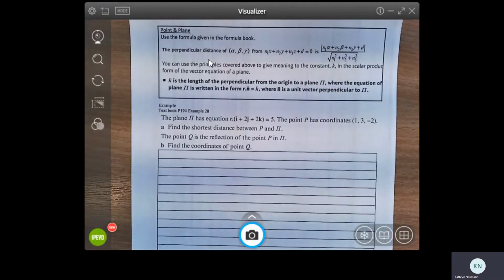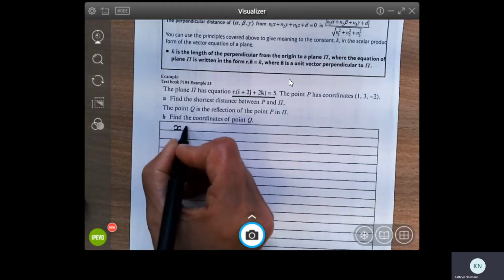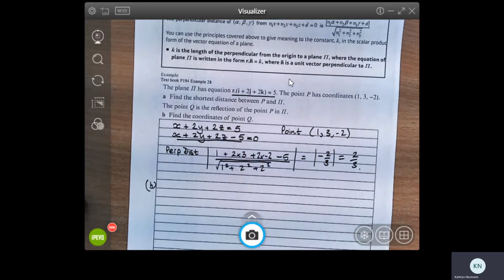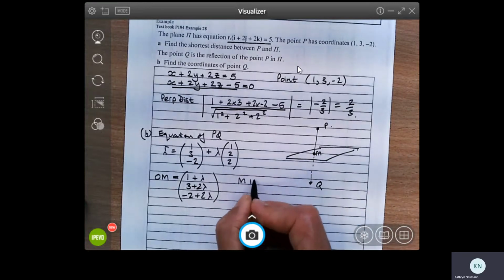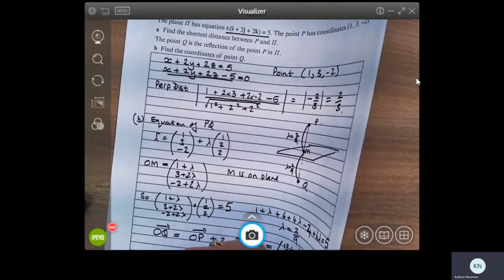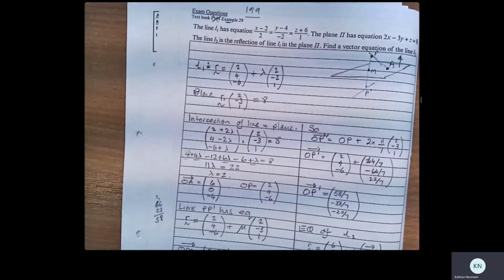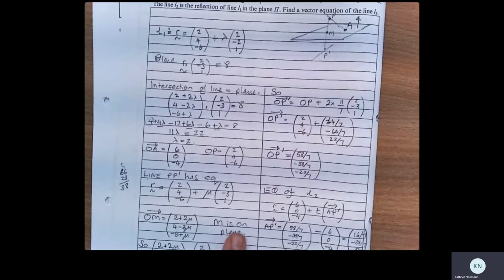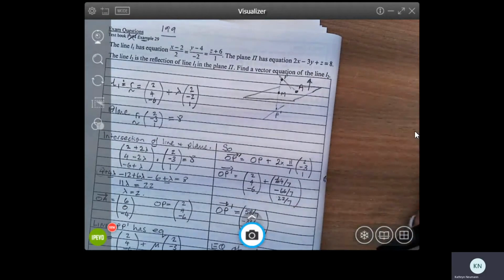Core Pure 1 Perpendicular distance from a point to a plane